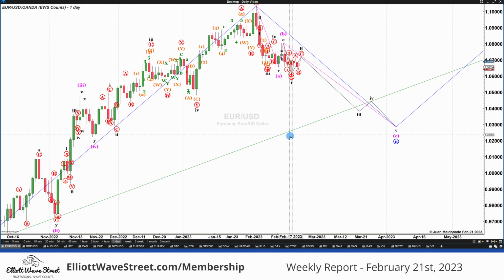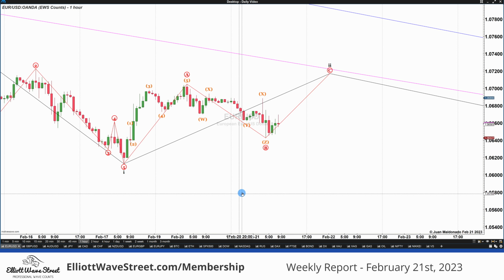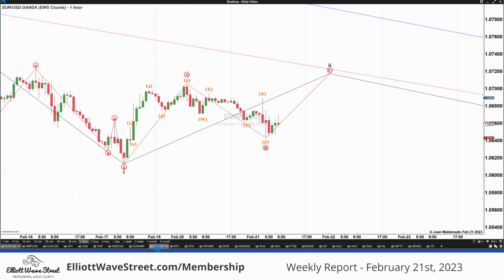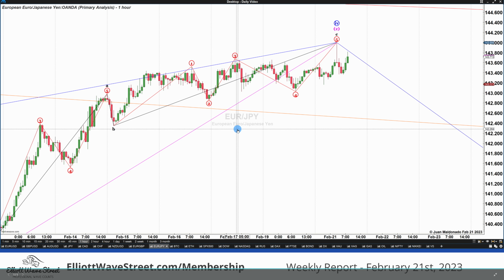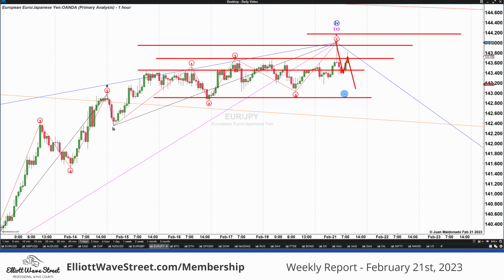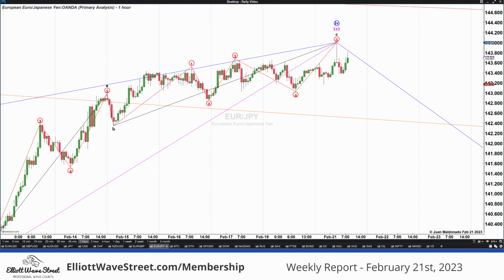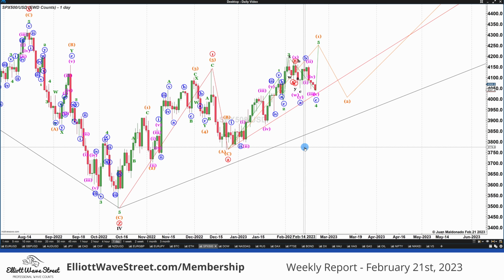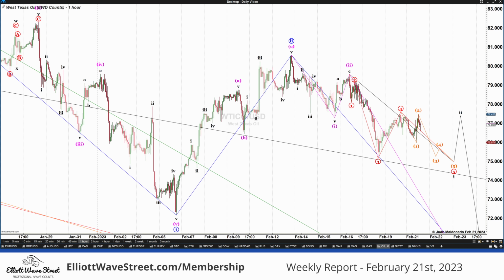Elliott Wave Street Live Markets Analysis on EUR/USD - EUR/JPY - SPX500 - WTI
Check this professional ElliottWave analysis on these markets EURUSD EURJPY SPX500 WTI. Find high-probability setups and join thousands of traders following our great analysis.